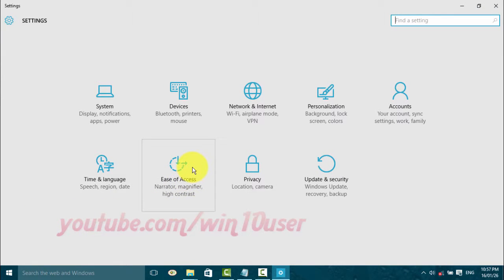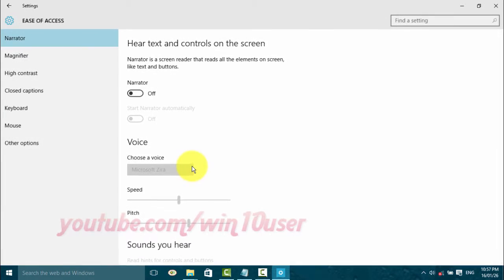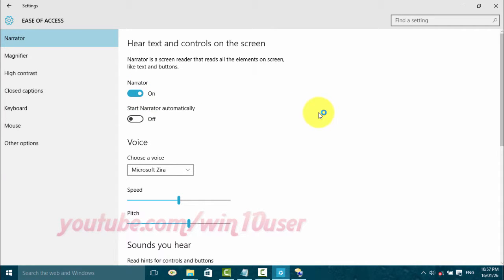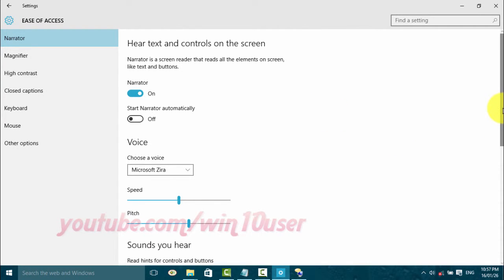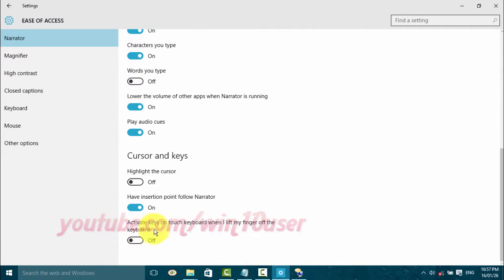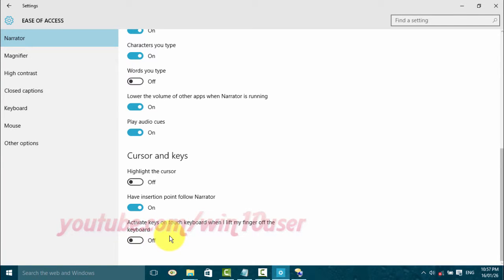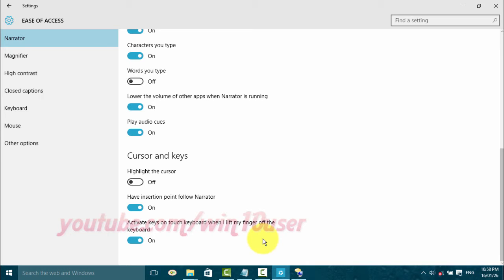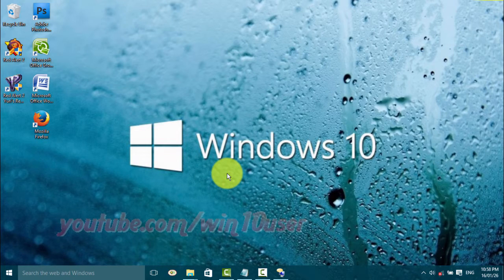Windows 10 : How to Activate keys touch keyboard when lift finger off the keyboard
This video show How to Activate keys touch keyboard when lift finger off the keyboard in Windows 10 Pro. I use Dell Inspiron 14 3000 Series in this tutorial